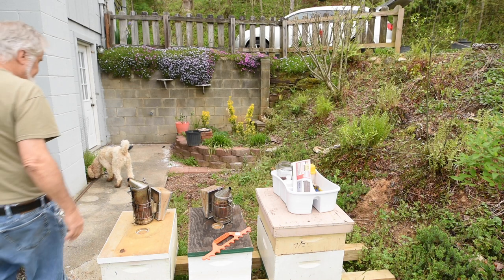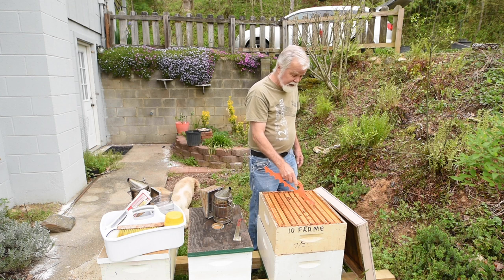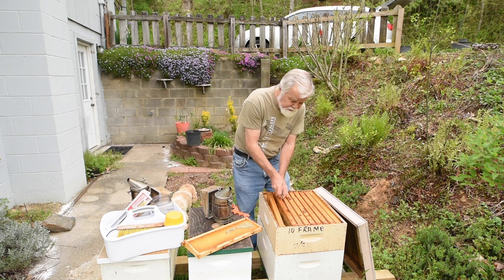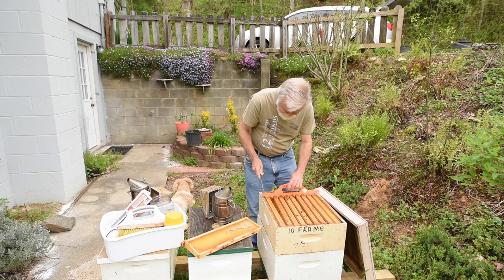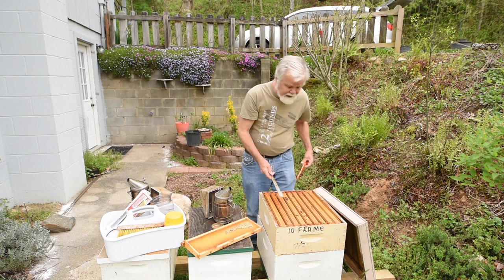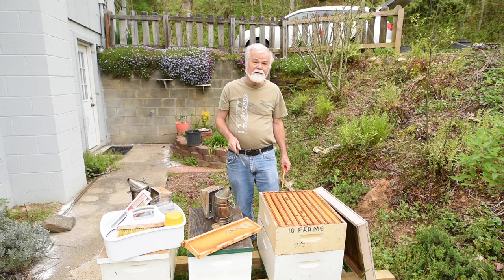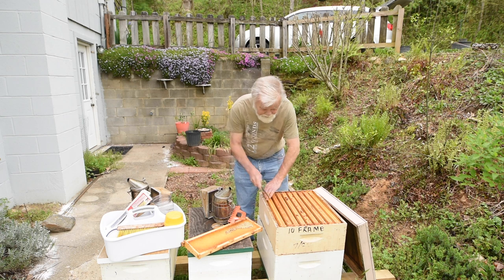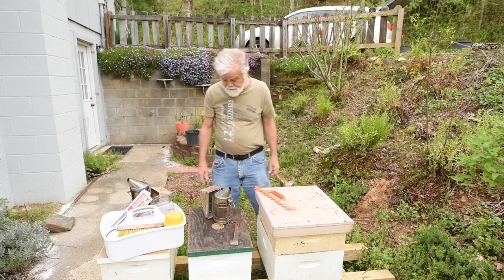Tuesday Tip 2, More Honey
Getting more honey from each frame. The advantage is created by removing one frame from a ten frame honey super before the bees finish drawing it out. This tool helps to make the frames fit evenly. By removing the tenth frame and evening up the frames the bees are able to draw the honey comb out farther and fill it with more honey. And, since the frame is drawn out more its easier to de-cap the honeycomb for extraction.